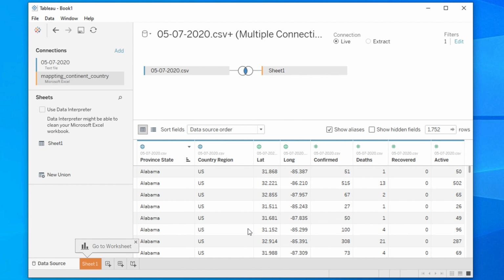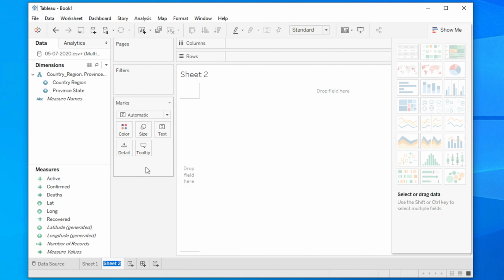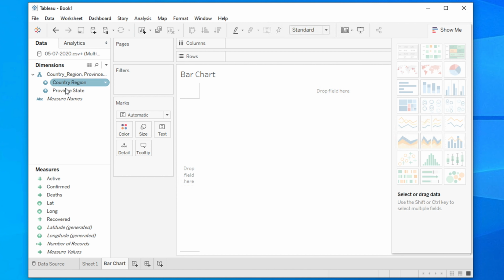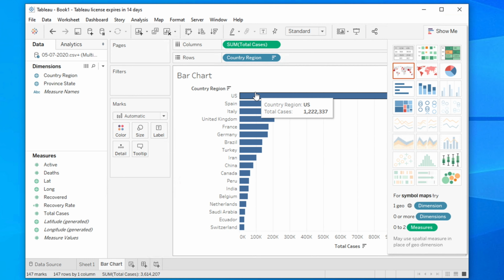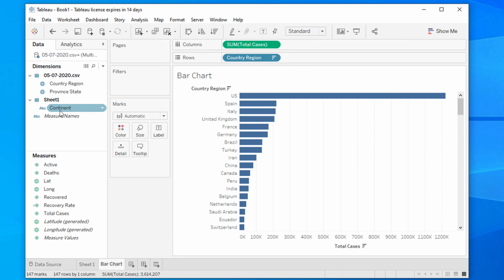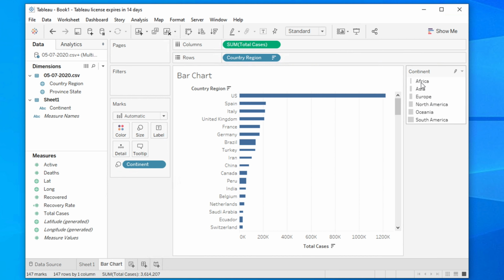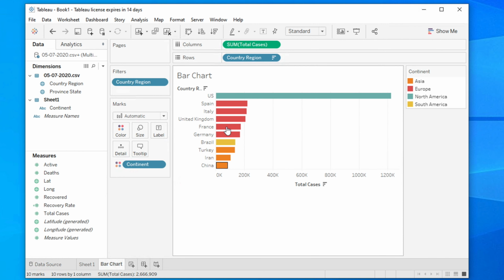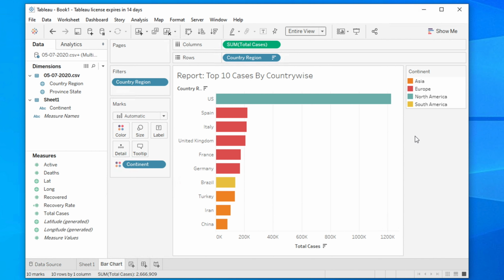Create a Bar Chart Using Tableau with Different Options and Features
This video describes how to Create a Bar Chart Using Tableau with extra tips.

Tableau can help anyone see and understand their data. Using Tableau you can connect to almost any database, drag and drop to create visualizations, and share with a click. Tableau playlist will help you to see and understand any data with Tableau. This playlist is the first step to build your career in Business Intelligence and Analytics.